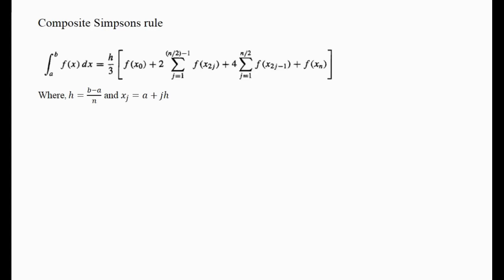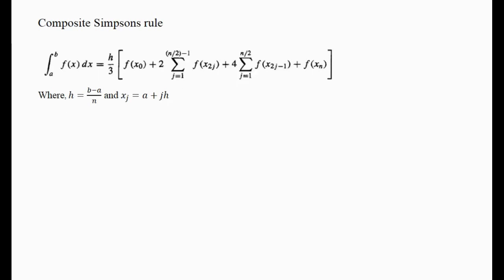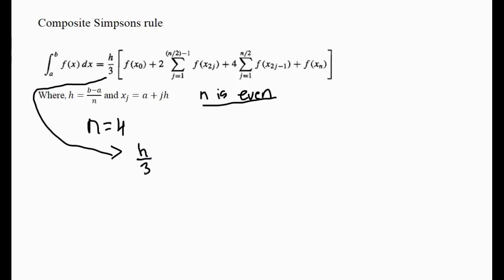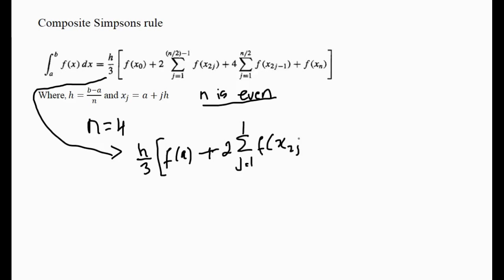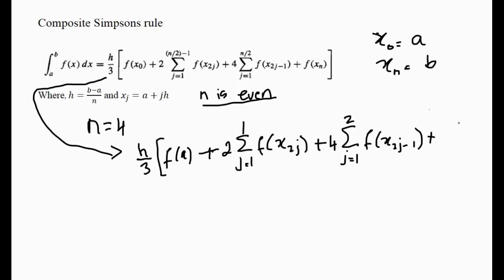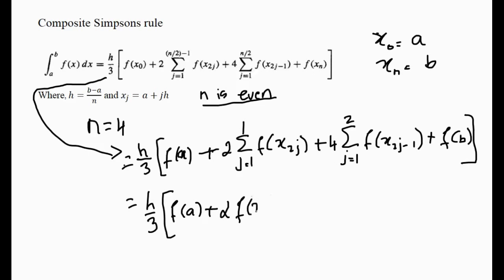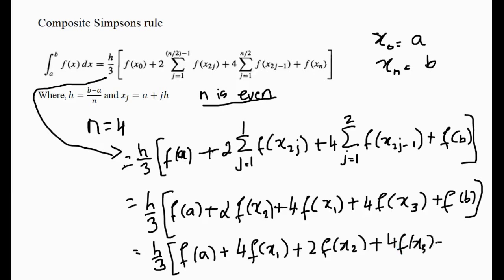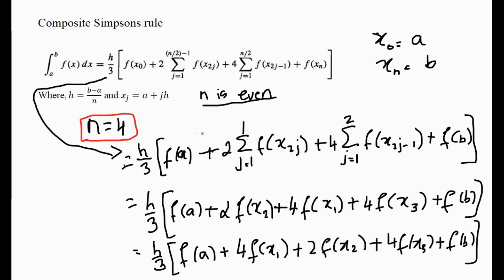Composite Simpsons Rule - how to use the formula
In this video we are going to quickly look at how you use the formula for the composite simpsons rule.  This video is an additional one to the video